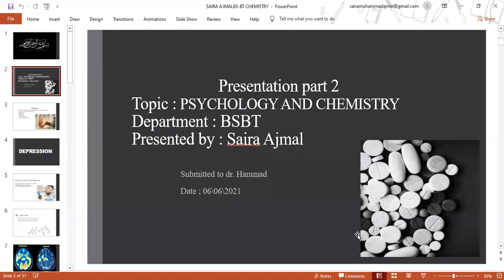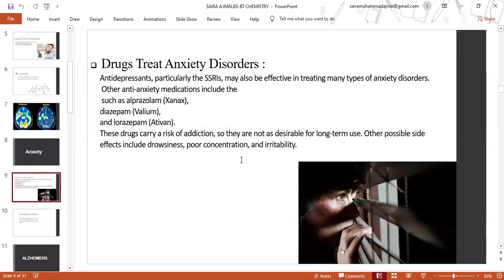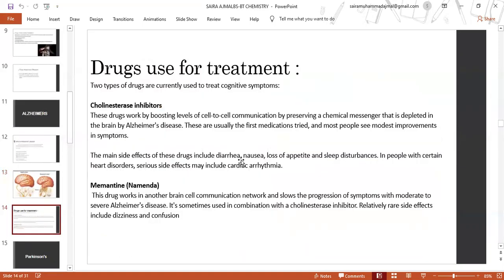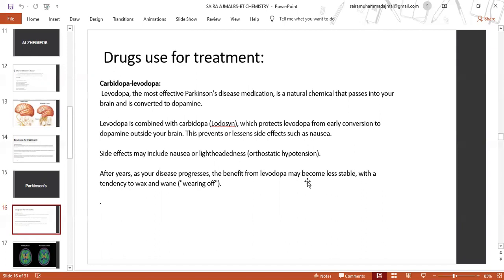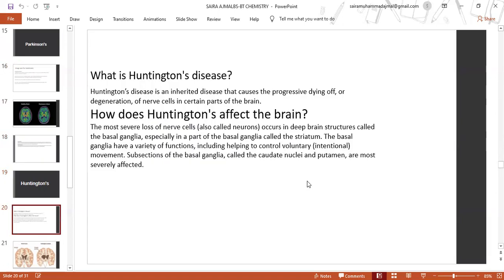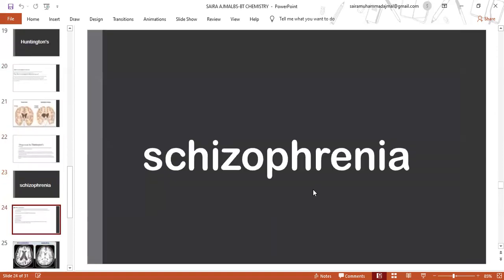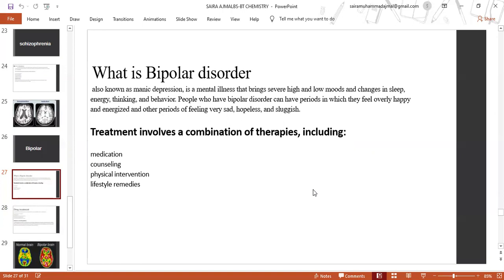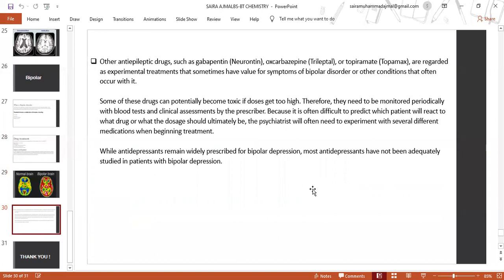2 | PSYCHOLOGY CHEMISTRY | BRAIN CHEMISTRY | MIND | MENTAL HEALTH | DR. HAMMAD MAJEED